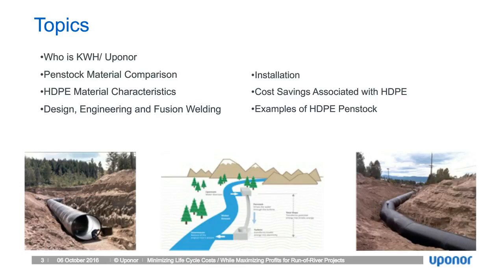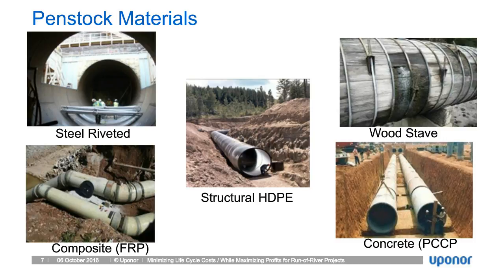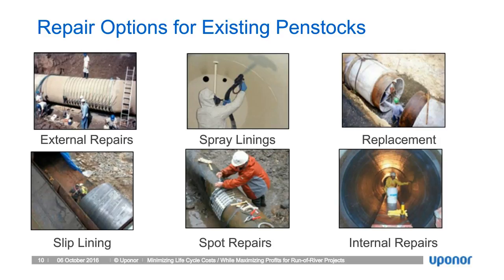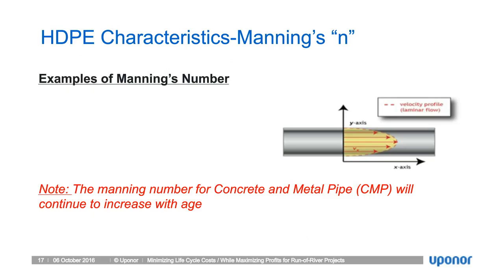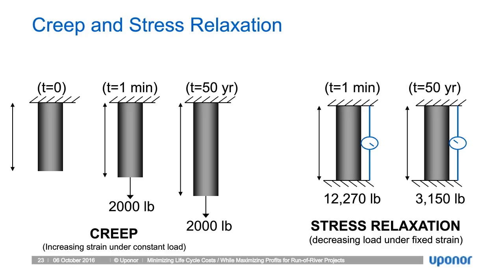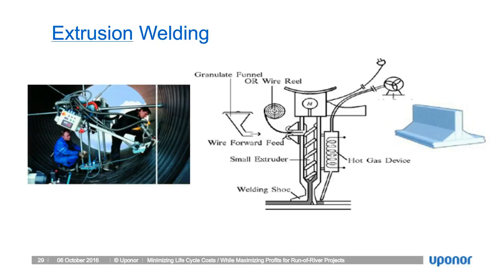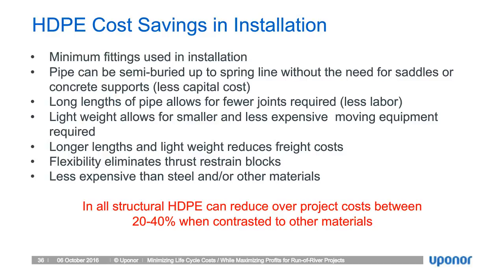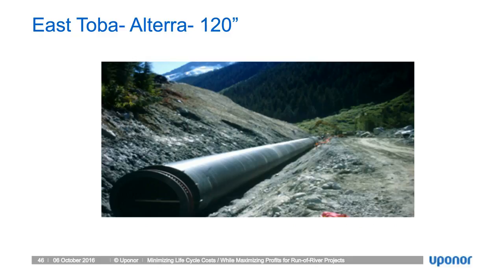Minimizing Lifecycle Costs while Maximizing Power Profits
Run-of-River (ROR) hydroelectric generation projects in NA continues to grow at a significant rate due to low power generation costs and abundant resource locations. Of key importance when developing ROR applications is penstock material selection and installation design. Failure to address these critical parameters could result in significant revenue generation losses. Uponor Infra's this webinar recording compares various penstock construction materials, design and engineering considerations, installation, return-on-investment, discusses other solution offerings in support of site infrastructure and a case study review.